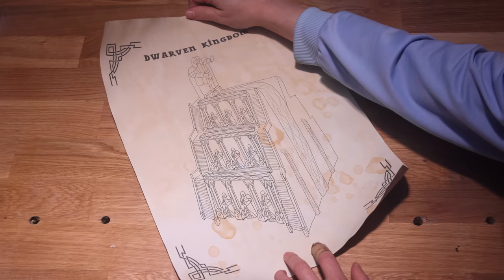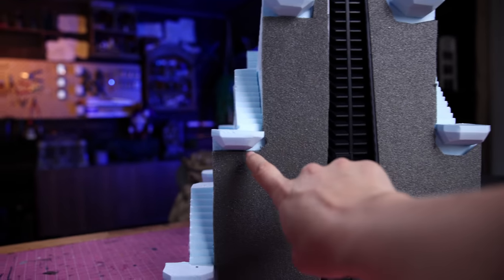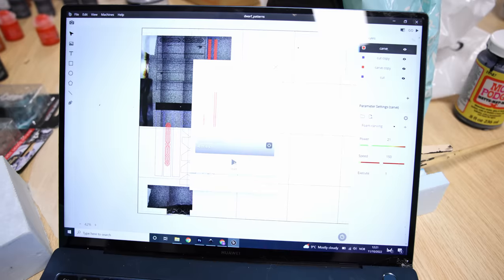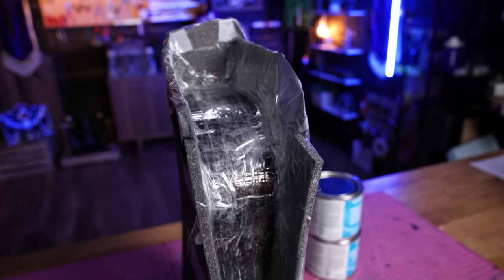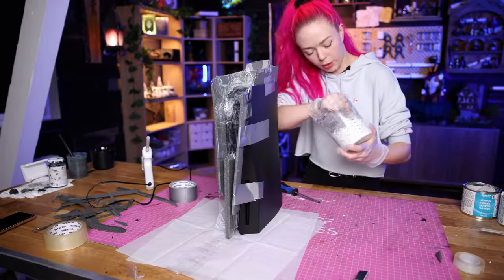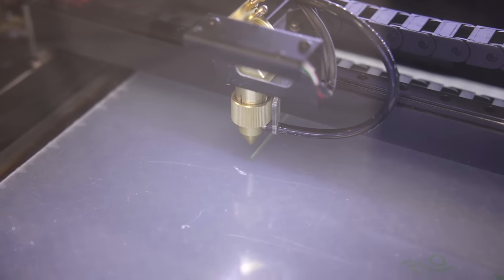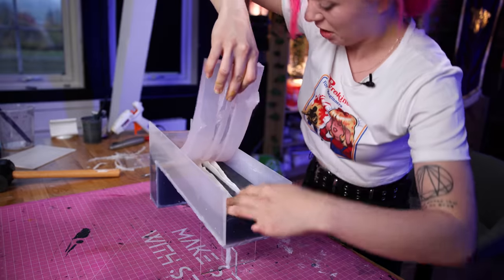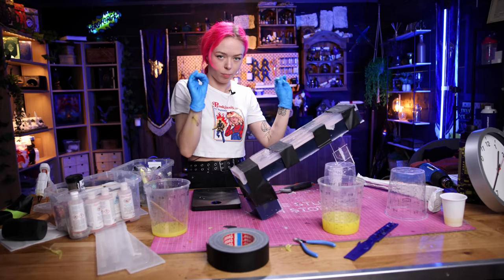I turned my PS5 into a Dwarven Kingdom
I wanted to customize my PlayStation 5, and so I decided to turn it into a Lord of the Rings style Dwarven Kingdom, with lava effects and everything! Hope you'll enjoy!